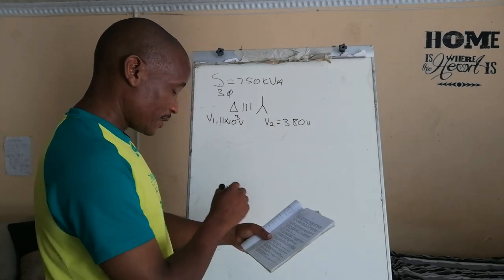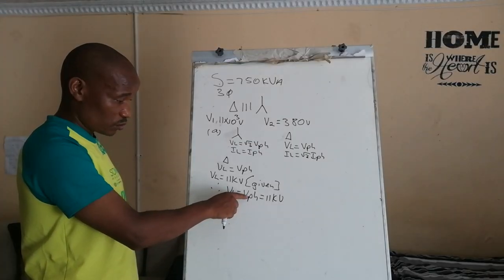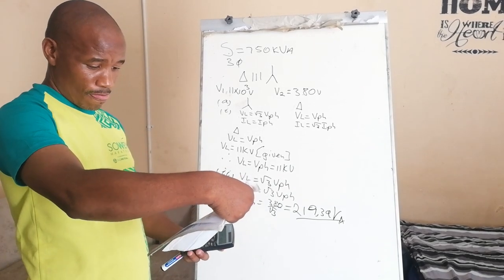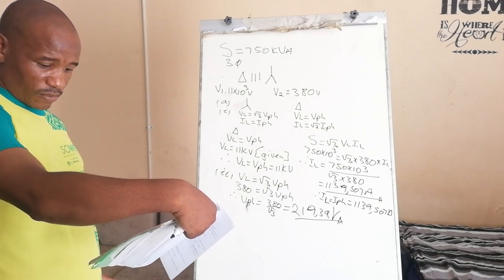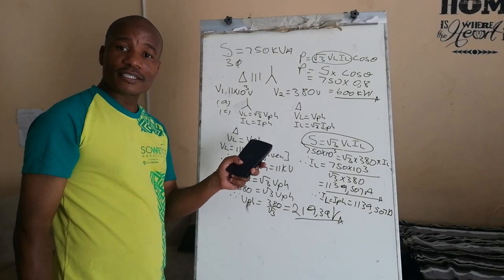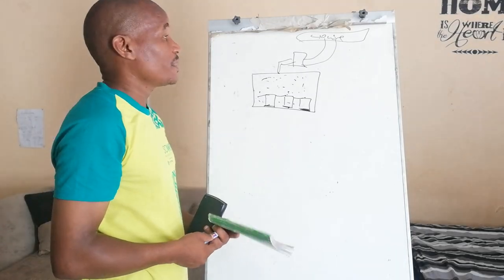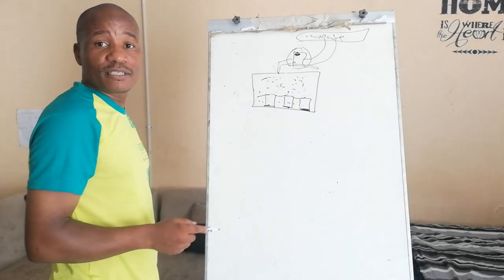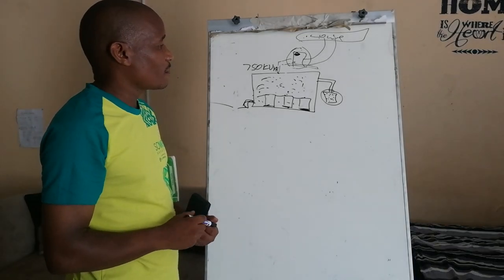CONTINUATION OF ETT N2 AND ELECTROTECH N3 TRANSFORMERS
Tell us what you would like us to do in the next video.